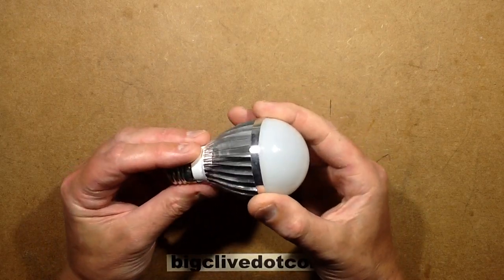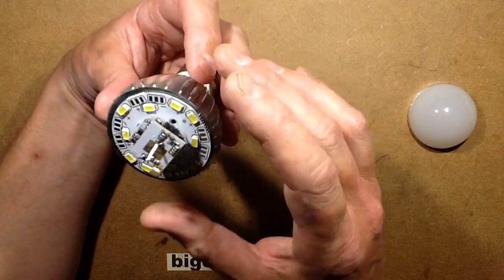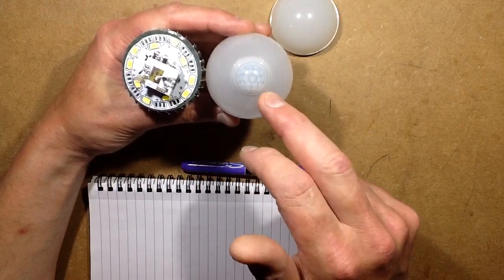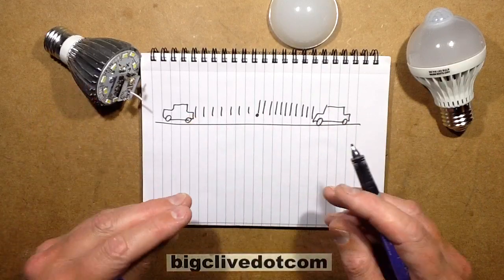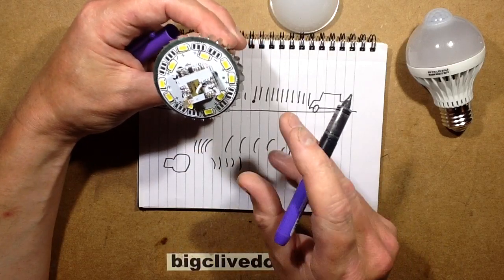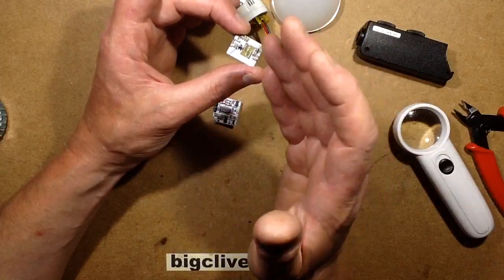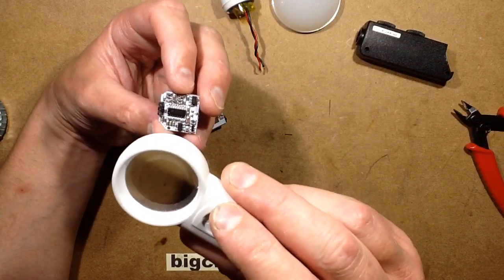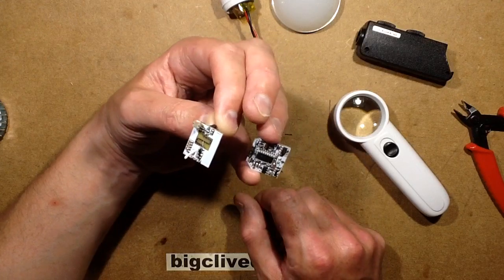Microwave doppler sensor lamp with perplexingly simple circuitry.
I got this lamp so we could take a look at it and see if the body detection sensor could be repurposed.  (Yes it can!)
These lamps have a different sensing system to the traditional PIR nipple lamps that detect body heat.  Whereas the PIR lamps can't detect through walls and glass, these lamps can.  This would theoretically allow their use in enclosed outdoor lights to convert them into security lights.
The sensitivity to movement and ability to detect through walls is a bit creepy.  You literally can't hide from them.  Even the slightest movement in another room will make the lamp light, and I'd guess that pets passing by the house on the outside could also be detected.
The circuitry is really not what I expected though. The microwave module is pretty much using just one transistor, or possibly a dedicated microwave chip in a 3-pin package. But the main circuitry uses a very common BISS0001 PIR sensor chip, purely for its op-amps, threshold detectors and timers. The RF module is effectively being seen as a PIR sensor by the circuitry. I wasn't expecting that. I was expecting a dedicated control chip.